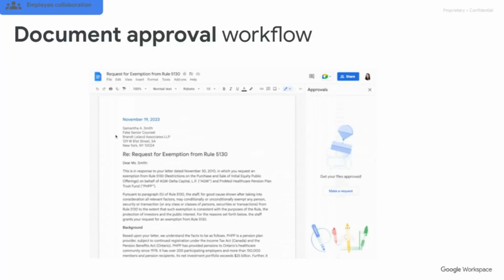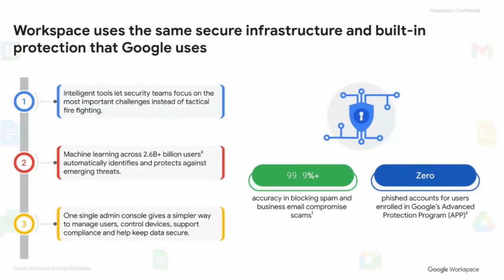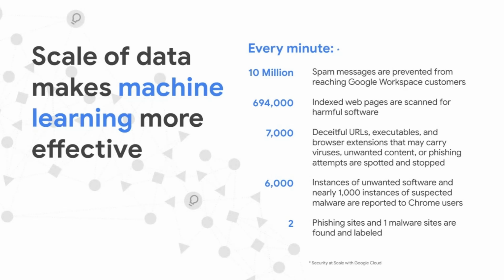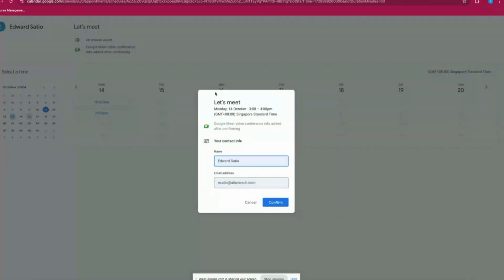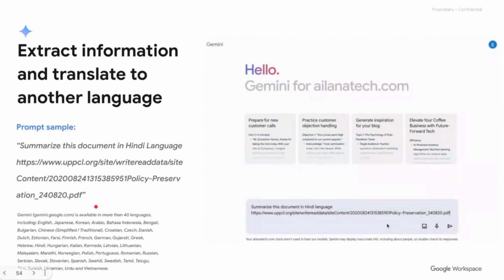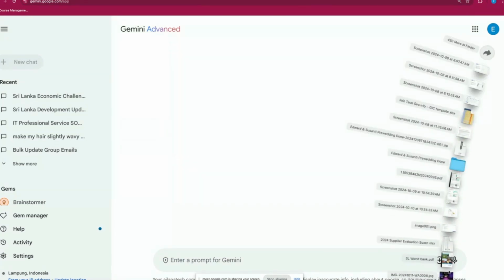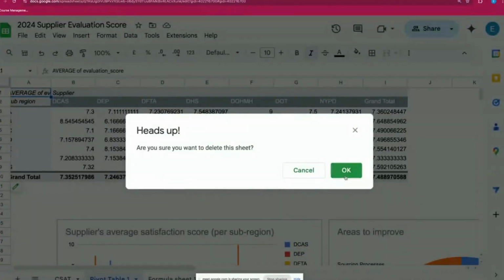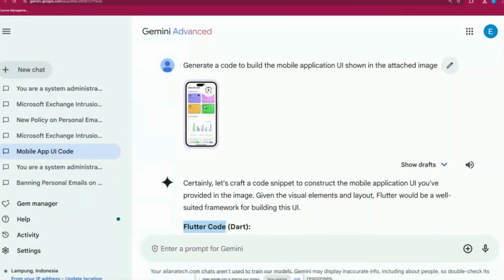Google Workspace Hacks to Boost Your Productivity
🙏 Hello! 🙏

This Topic will discuss about Google Workspace Hacks to Boost Your Productivity Part 02

If you are like my channel